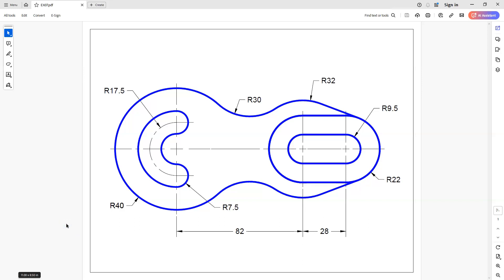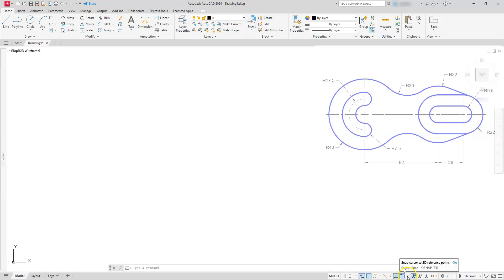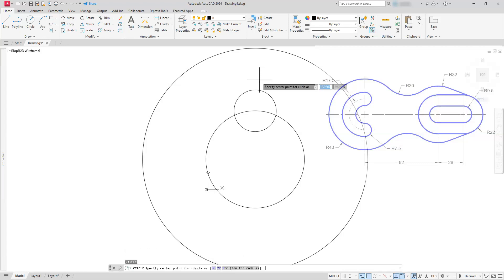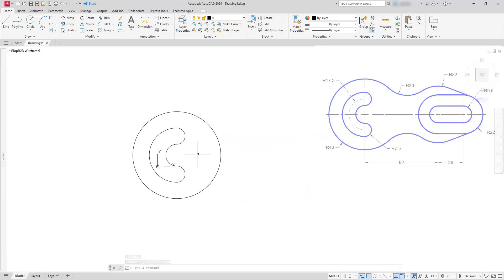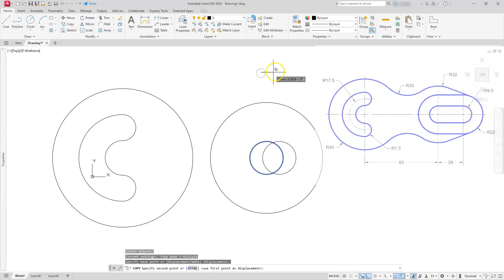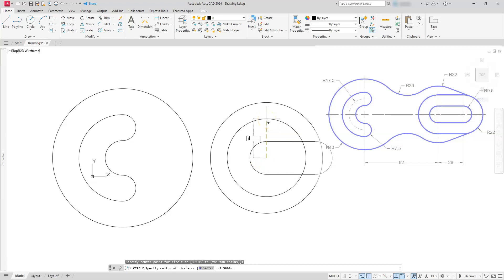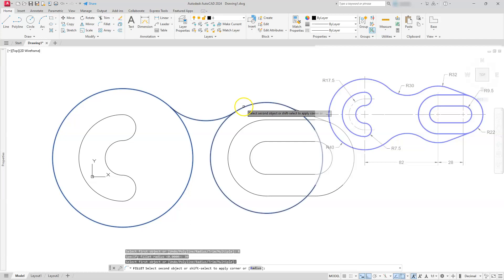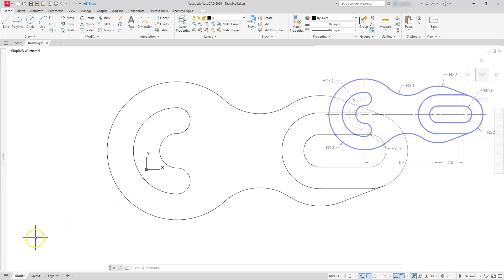Mastering AutoCAD with Offset, Trim, Fillet, and Join Commands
Unlock the full potential of AutoCAD and Inventor, the industry-standard software for 2D and 3D design, with our comprehensive guide tailored for beginners and experts alike. Whether you're an architect, engineer, designer, or hobbyist, our curated content covers everything you need to know to streamline your workflow and create stunning designs with precision and efficiency.

Discover step-by-step tutorials covering essential tools and techniques, from basic drawing and editing commands to advanced features like parametric constraints and dynamic blocks. Dive into 3D modeling and rendering, mastering concepts such as surfaces, solids, and visualization to bring your designs to life.

Stay ahead with insights into the latest updates and innovations in AutoCAD and Inventor, including tips for maximizing productivity and troubleshooting common issues. From drafting floor plans to engineering complex structures, empower yourself to tackle any project confidently with AutoCAD as your indispensable tool.

Join a thriving community of AutoCAD enthusiasts, where you can exchange ideas, seek advice, and showcase your creations. Whether you're looking to enhance your skills, boost your career prospects, or simply unleash your creativity, embark on your AutoCAD journey today and become a proficient CAD designer with our top-rated resources.